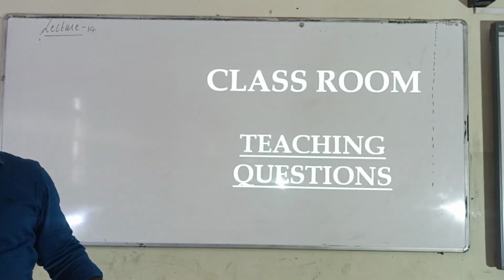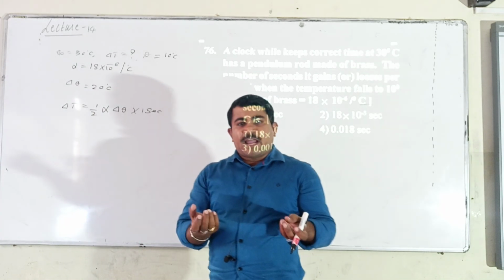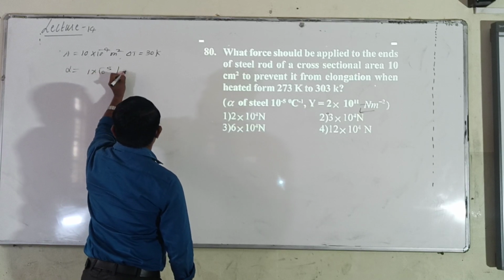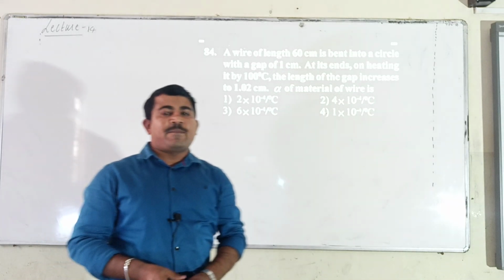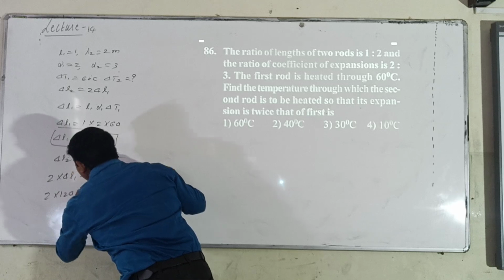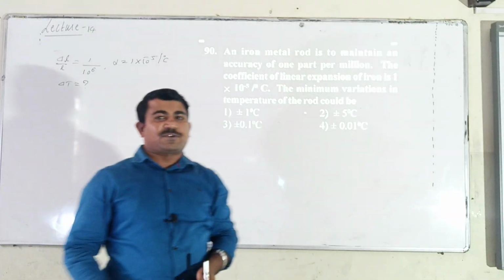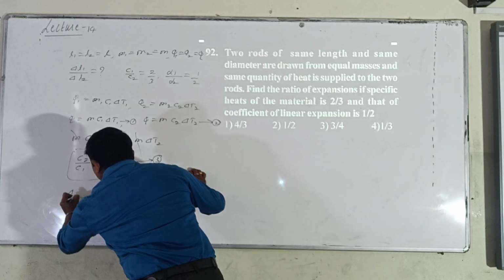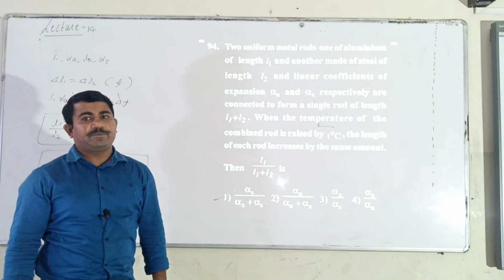LECTURE - 14| I PUC PHYSICS | THERMAL PROPERTIES OF MATTER | BY PRASHANT SIR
Numericals on thermal expansion of solids